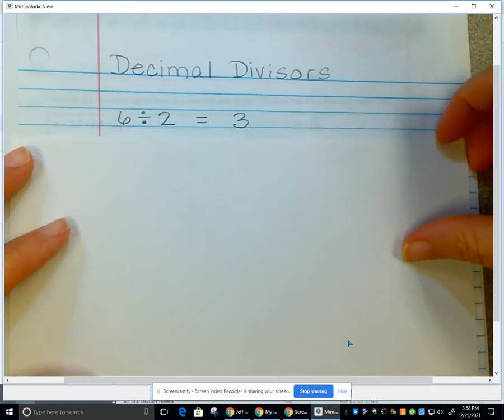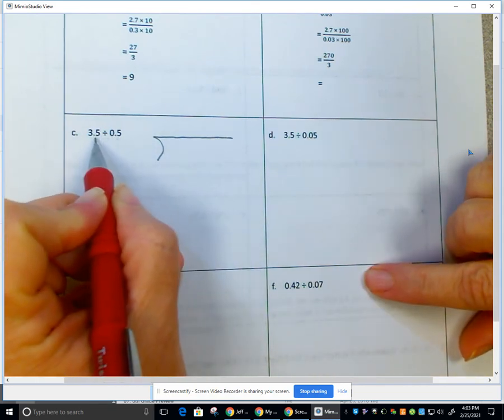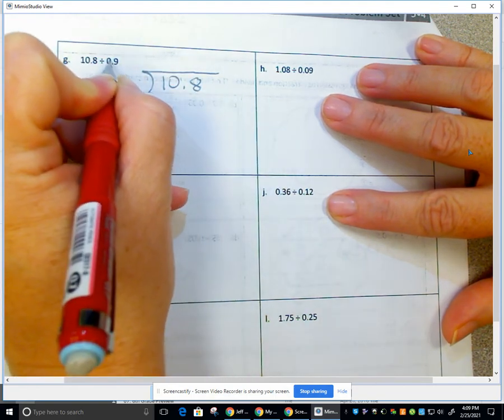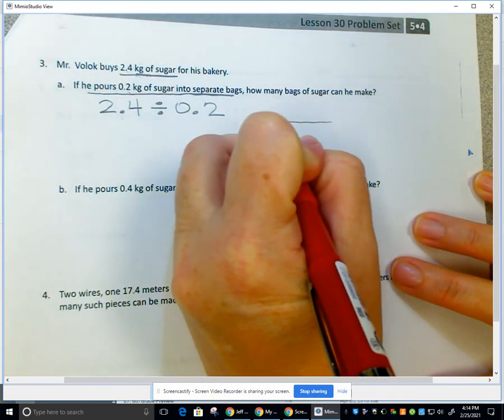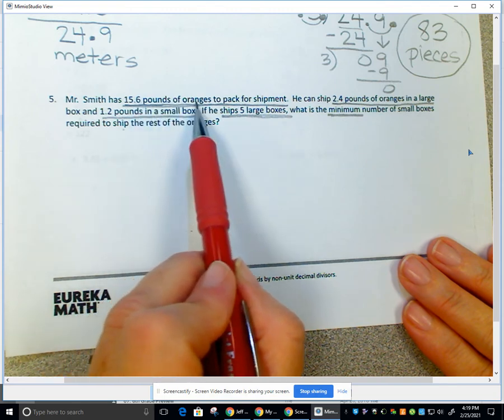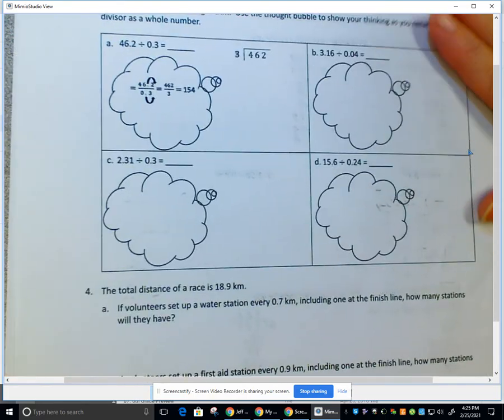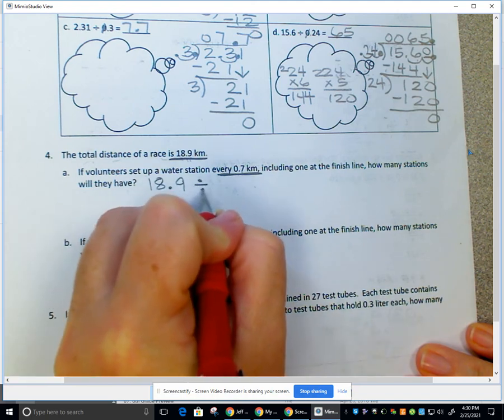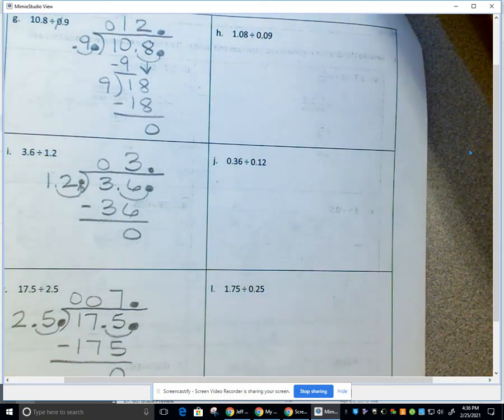Dividing Decimals by Decimals (38 minutes)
Module 4 Lessons 30 and 31